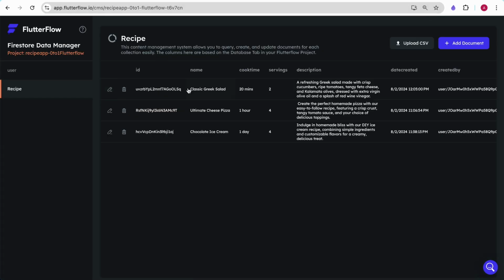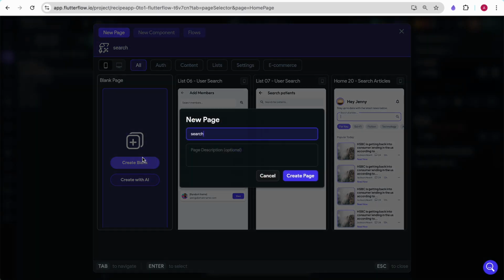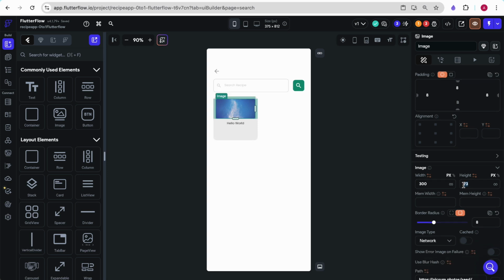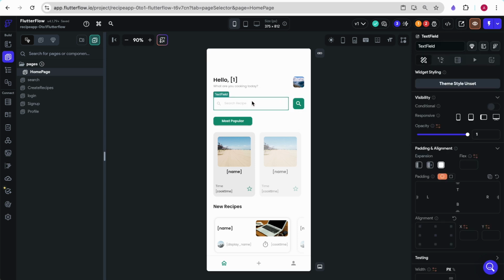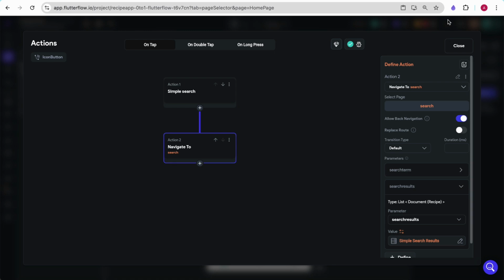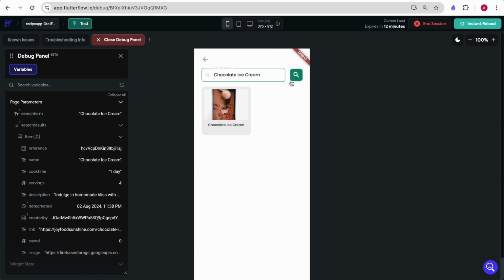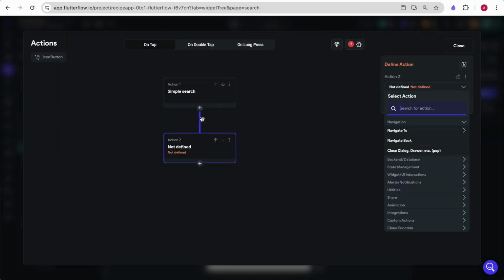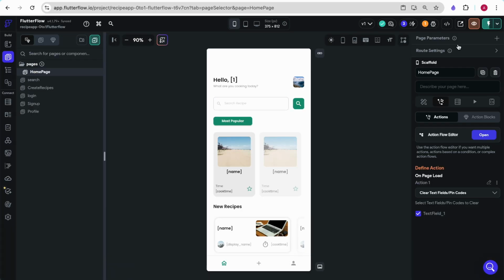Ch.13 | 0 to 1 Flutterflow: Building a Search Functionality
Build a screen to allow the user to search through all the recipes in the database. Run a Query Collection to retrieve a list of recipe items on the home-page itself and learn how to create dynamic children based on that list. Autocomplete the user's input based on recipe names. Run a simple search action to check and navigate to a separate search page and send over the search query and search results. Use initial content to display the search query in the input. Use an app-state variable to store whether or not the search is active. Use conditional visibility to display the search results in a grid view. Use conditional visibility on buttons to allow the user to clear the search query and search for something else. Navigate to the page the user is currently on to send over new search information.

📜 Get Certified!